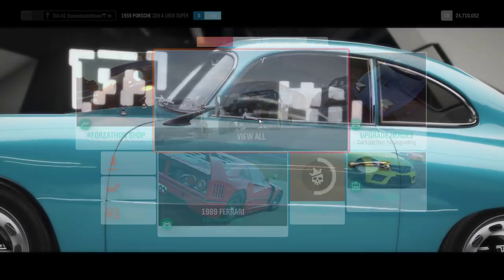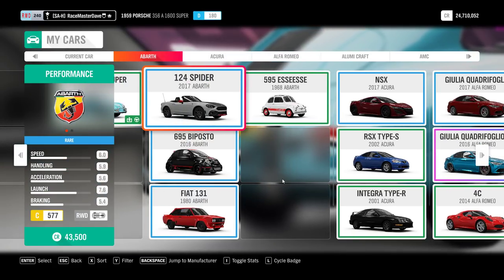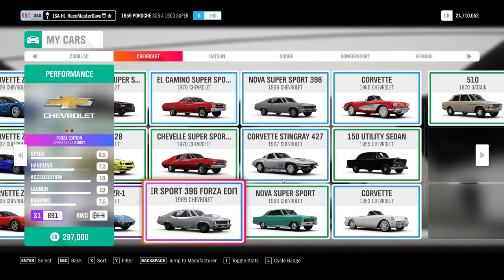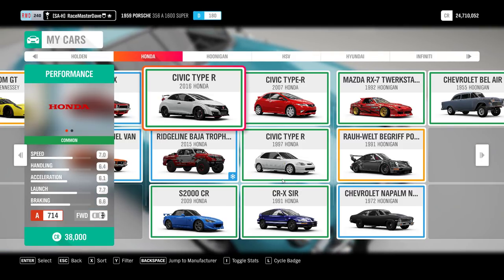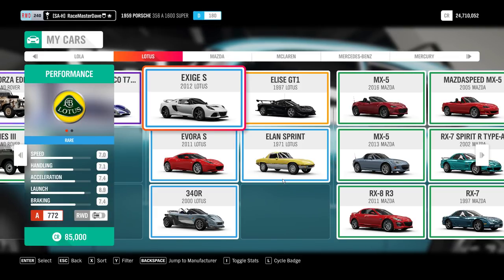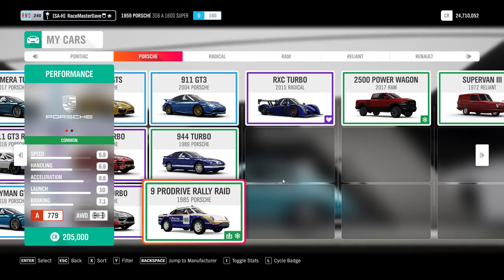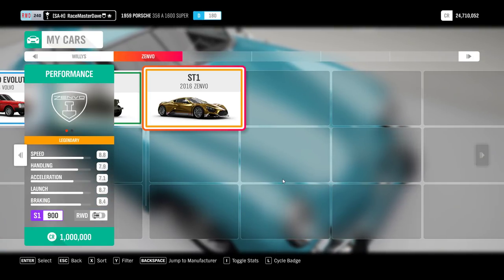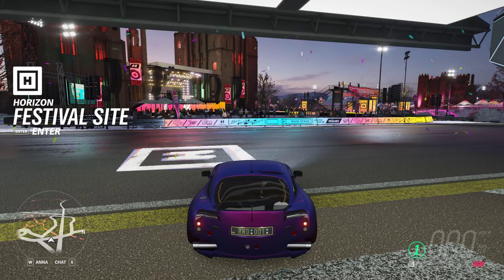Forza Horizon 4 : Where do you find the cars ?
In this video : Going over my cars, meanwhile explaining where you find all of the "special" cars : Forza Edition cars, campaign cars, story cars, wheelspin exclusive cars,. (List below in description):

* 2014 Lamborghini Huracan LP610-4 (Road Series)
* 2015 Porsche Cayman GTS (Road Series)
* 2015 Jaguar XKR-S GT (Road Series)

* 1985 Ford RS200 (Dirt Series)
* 2017 Ram 2500 Power Wagon (Dirt Series)
* 1973 Renault Alpine A110 (Dirt Series)

* 2016 Jeep Trailcat (Cross Country Series)
* 2018 Jeep Grand Cherokee Trackhawk (Cross Country Series)
* 2011 Penhall Cholla (Cross Country Series)

* 2002 Nissan Skyline GT-R R34 V Spec II (Street Scene)
* 1993 Renault Clio Williams (Street Scene)
* 1991 Hoonigan RWB Porsche 911 Turbo (Street Scene)

* Ultima Evolution 1020 (Drag Strip Series)

* 2013 Ariel Atom 500 V8 (PR Stunts - all on 3*)
* 2010 Noble M600 (PR Stunts - all on 3*)
* 2005 Bmw M3 E46 (PR Stunts - all on 3*)

* 2018 Dodge Challenger SRT Demon (Stunt Driver 30*)
* 2016 Zenvo ST1 (World's Fastest Business 30*)
* 1988 Chevrolet Monte Carlo SS (LaRacer@Horizon 30*)
* 1969 Ford Mustang Boss 302 (Drift Club 30*)

Not available in Autoshow (non FE) :

* 1934 Alfa Romeo P3 (Edinburgh Castle reward)
* 2010 Audi TT RS
* 1964 Austin FX4 Taxi
* 2013 Cadillac XTS Limousine
* 1979 Chevrolet Camaro Z28
* 2011 Ford F-150 SVT Raptor
* 2010 Ford Crown Victoria
* 1993 Ford SVT Cobra R
* 1973 Ford XB Falcon GT
* 2005 Honda NSX-R
* 2004 Honda Civic Type-R
* 1972 Hoonigan Napalm Nova
* 2006 Hummer H1 Alpha
* 2014 Jeep Grand Cherokee SRT
* 2016 Lamborghini Aventador LP750-4 SV (Team adventure or wheel)
* 1992 Lancia Delta HF Integrale (Team adventure or wheel)
* 2009 Lotus 2-Eleven
* 2005 Lotus Elise 111S
* 2013 Mercedes E63 AMG
* 2012 Mini JCW GP
* 1995 Nissan Nismo GT-R LM
* 1973 Pontiac Trans Am SD-455
* 2018 Porsche Cayenne Turbo (Team adventure or wheel)
* 2004 Subaru WRX STI
* 2014 Volkswagen Beetle GRC
* 2010 Volkswagen Golf R

Forza Edition Cars (only in wheelspins) :

* 2016 Alfa Romeo Giulia Quadrofoglio
* 2007 Alfa Romeo 8C Competizione
* 2015 Alumi Craft Racer 10
* 2016 Aston Martin Vulcan (wheel or Team adventure)
* 2013 Bentley Continental GT Speed
* 2013 Bmw M6
* 1988 Bmw M5
* 2013 Caterham Superlight 500
* 1969 Chevrolet Nova
* 2011 Ford Transit
* 1973 Ford Capri
* 1972 Ford XA Falcon GT
* 2012 Lamborghini Aventador LP700-4
* 2008 Lamborghini Reventòn
* 1972 Land Rover Series III
* 2004 Maserati MC12
* 2009 Mercedes SL65 AMG Black Series
* 2016 Nissan Titan Warrior
* 1995 Nissan Nismo GT-R LM
* 2010 Pagani Zonda R
* 1984 Peugeot 205 T16
* 2010 Renault Clio RS
* 1980 Renault 5 Turbo
* 2005 TVR Sagaris
* 1963 VW Type 2 De Luxe

Forzathon shop rewards (available for 150-200 Forzathon pts)

Week 1 : 2019 Porsche 911 GT3 RS
Week 2 : 2017 Ferrari 812 Superfast
Week 3 : 2017 Chevrolet Colorado ZR2
Week 4 : 2018 Honda Civic Type-R